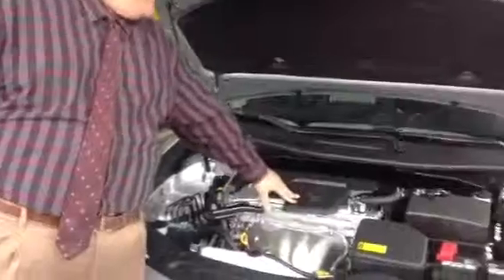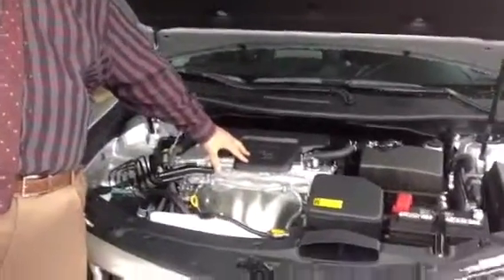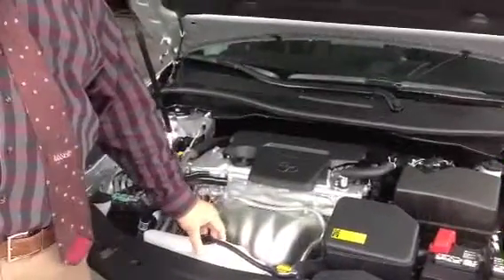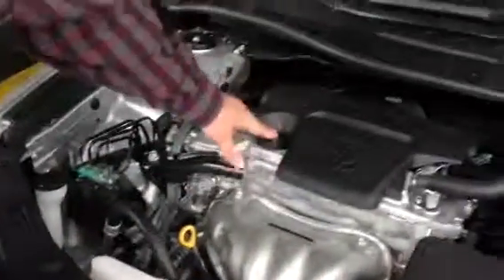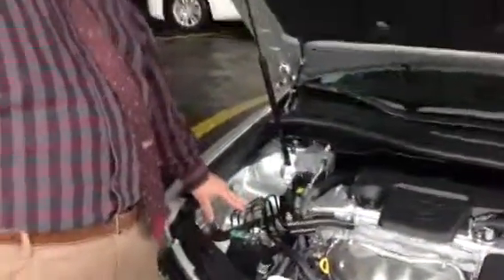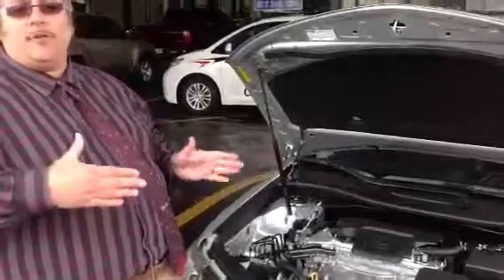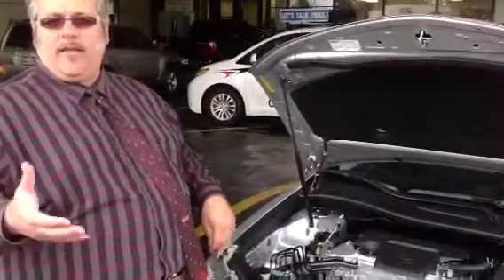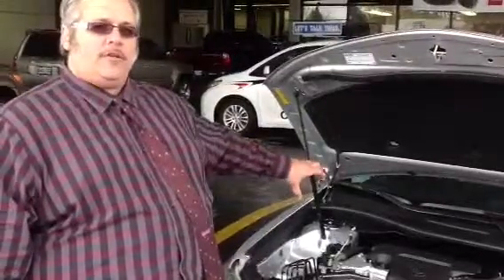Camry - under the hood